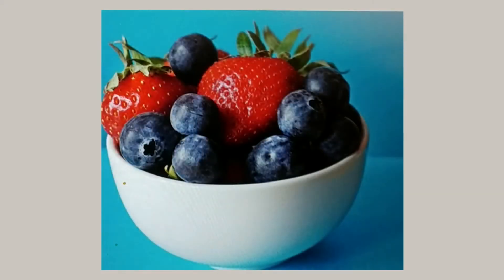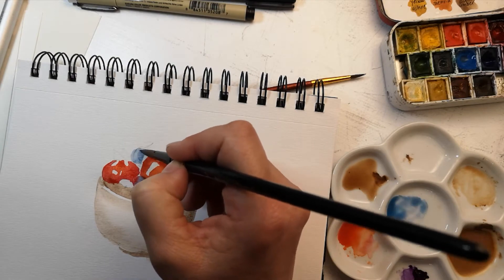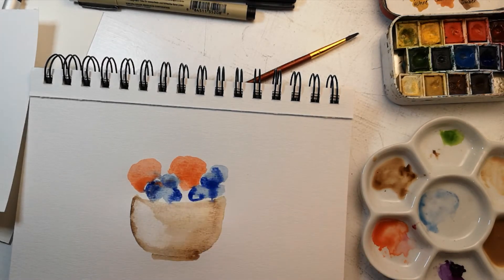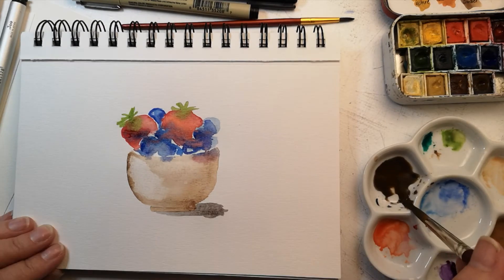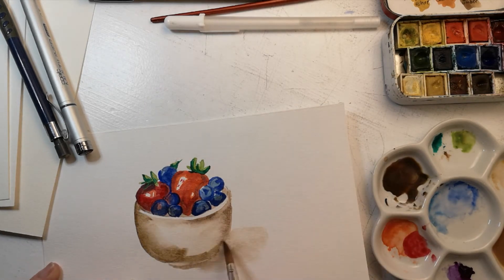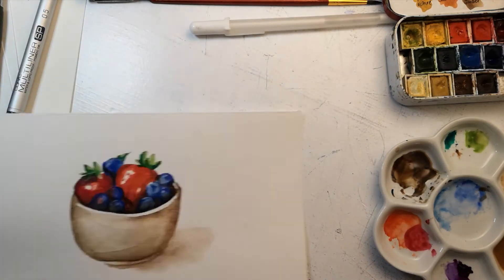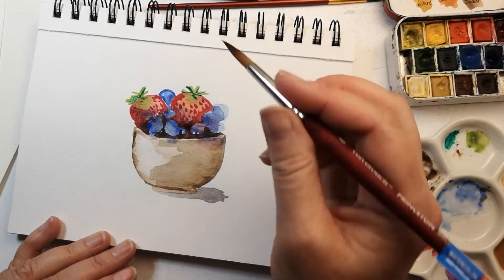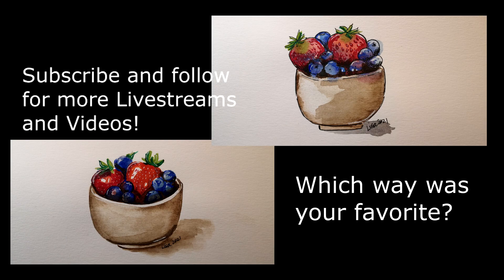1 Painting 2 Ways: Watercolor Bowl of Berries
In this video I paint a bowl of berries in watercolor. I'll be doing it 2 ways:  sketched and tight, and direct watercolor and loose.  Which one do you like best?